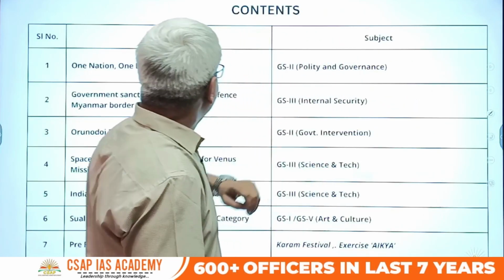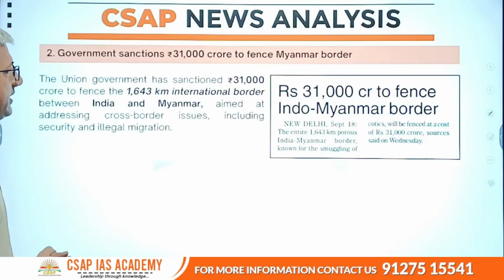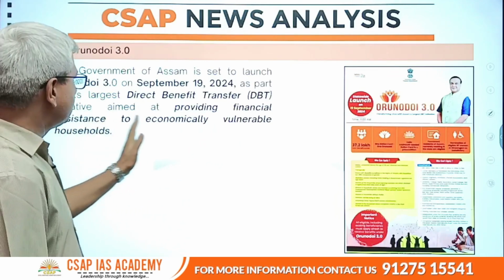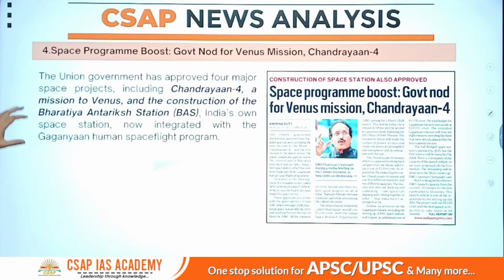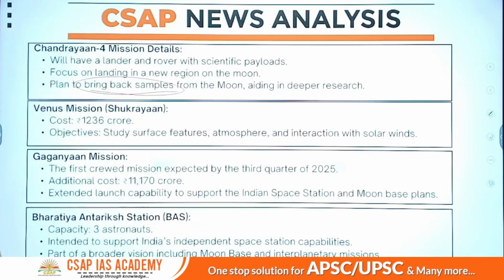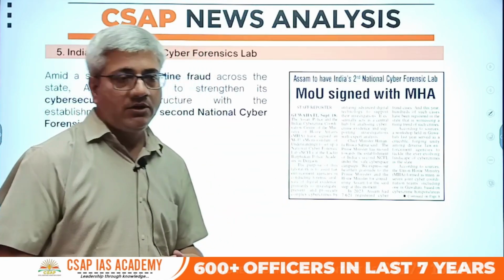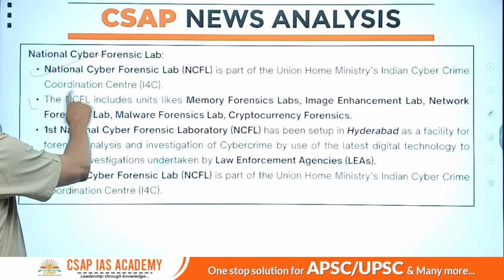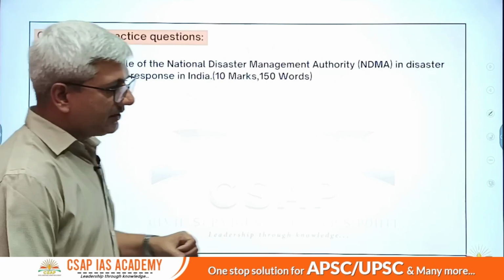Newspaper Analysis (CNA) – 19th September 2024 | ASSAM TRIBUNE | HINDU | CURRENT AFFAIRS– APSC/UPSC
We are excited to announce the launch of our new APSC/UPSC Foundation Course – VAJRA! ⚡

Designed to give you a solid foundation, this course will provide you with in-depth coverage of the syllabus, expert mentorship, and proven strategies to ace the APSC exams.

Take the first step towards your APSC success with VAJRA!

Ready to Make a Difference? Empower Your Future Enroll in our "ENFORCEMENT INSPECTOR COURSE 2024" Today and Master the Skills for a Safer Tomorrow! Admission Going On

Are you ready to ace the APSC CCE 2025 exams and secure your dream career? Look no further! Our APSC CCE BRAHMASTRA Course is designed to help you excel in your exams with confidence and ease.

📚 Comprehensive Curriculum: Our crash course covers all the essential topics and concepts required for the APSC PRELIMS & MAINS 2024 exams, ensuring that you are fully prepared to tackle any question that comes your way.

👨‍🏫 Expert Faculty: Learn from experienced faculty members who are experts in their respective fields and are dedicated to helping you succeed. Get personalized attention and guidance to enhance your learning experience.

🔍 Focused Study Material: Gain access to high-quality study material, including smartbooks, practice papers, and online resources, carefully curated to supplement your exam preparation and maximize your success.

📝 Mock Tests and Assessments: Sharpen your skills and track your progress with regular mock tests and assessments. Identify your strengths and weaknesses, and fine-tune your exam strategy for optimal performance.

📈 Continuous Support: Receive ongoing support from our dedicated team of mentors and educators throughout your exam preparation journey. We are here to answer your questions, provide feedback, and keep you motivated every step of the way.

Unlock your potential and pave the way for a bright future with our APSC CCE BRAHMASTRA Course.

Did you Sign-up with the CSAP App?
ORG CODE :mpiti